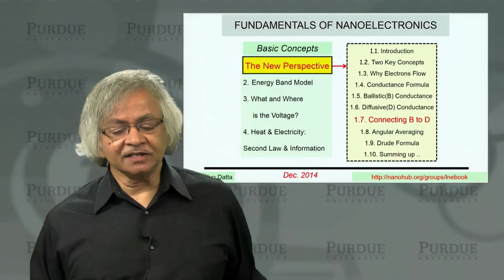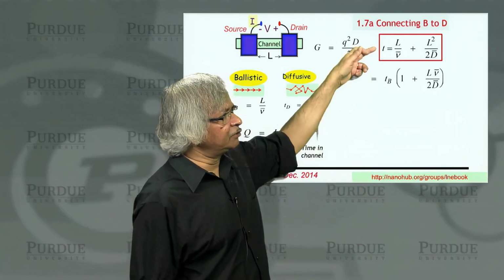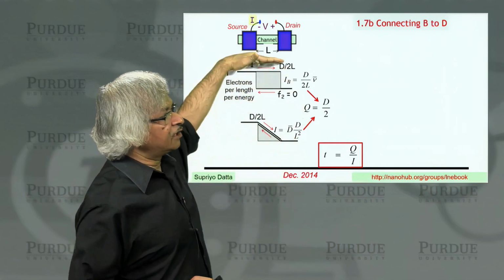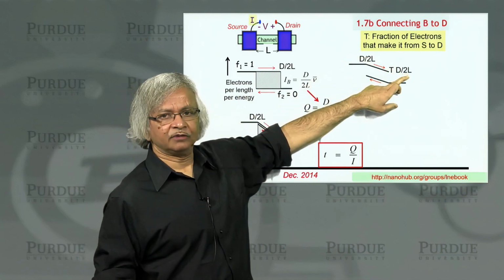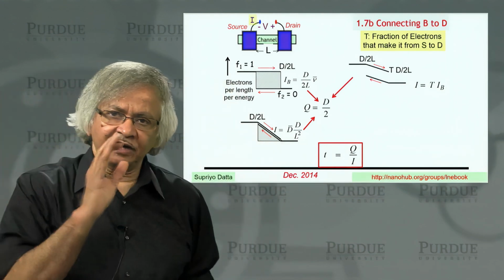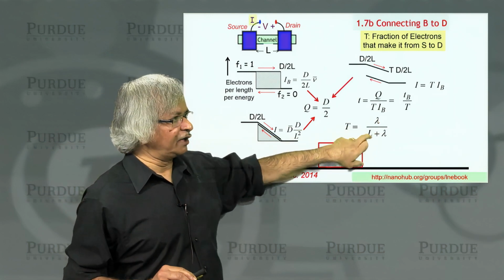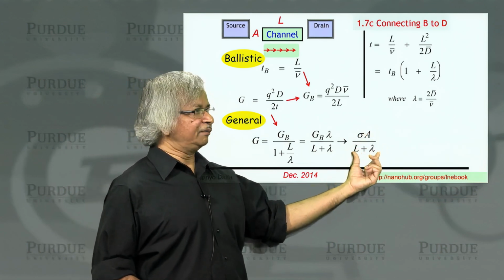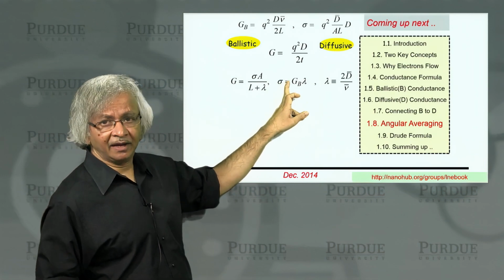Fundamentals of Current Flow | Lecture 1.07 - Connecting B to D | Purdue University